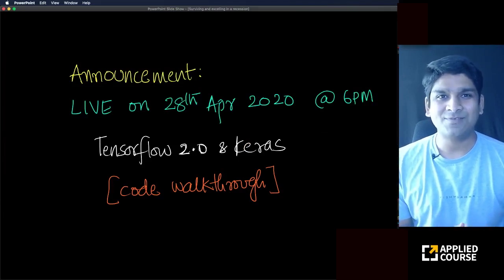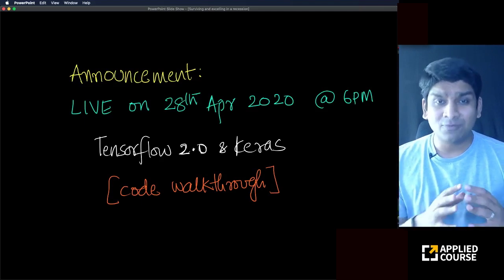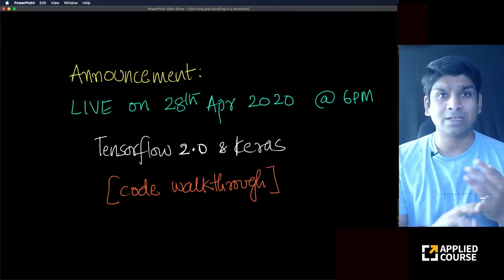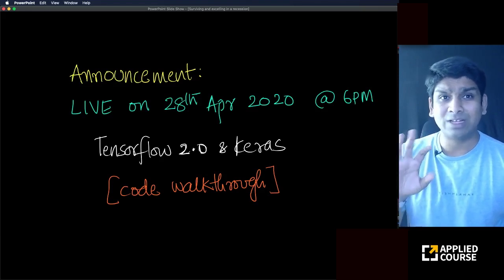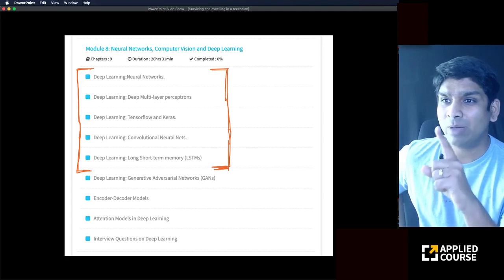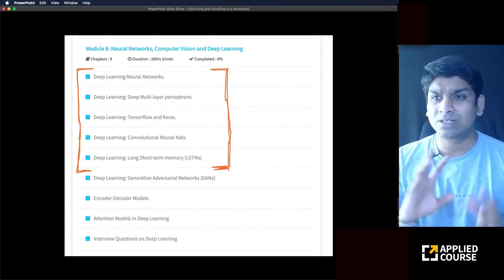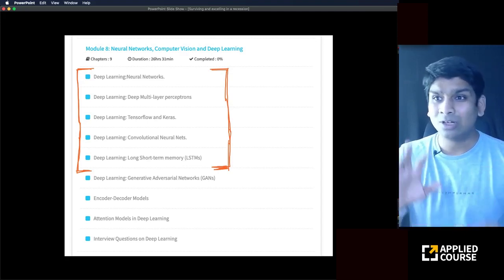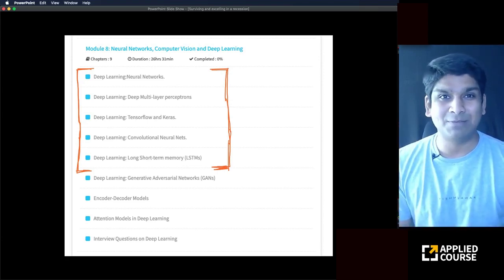Announcement: LIVE on 28th Apr [Tensorflow 2.0 + Keras -- I]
This is the first code walkthrough session on TF2.0 and tf.keras